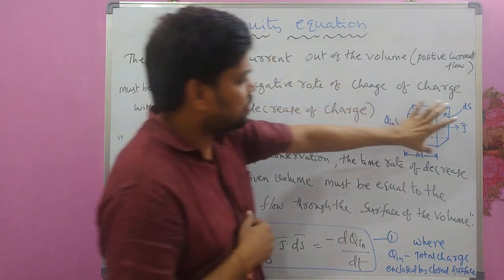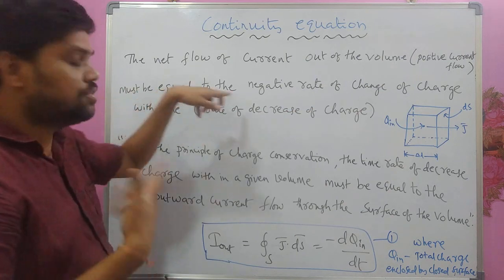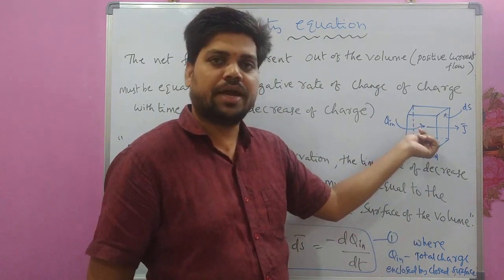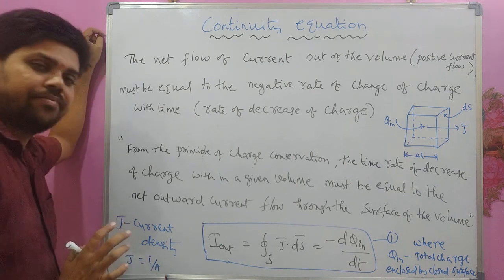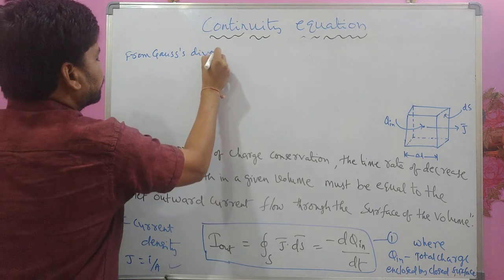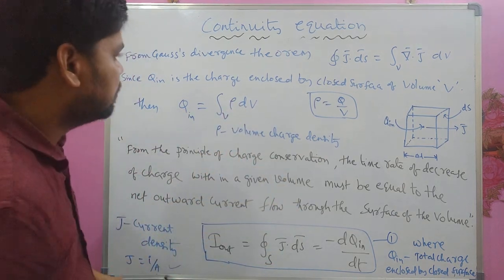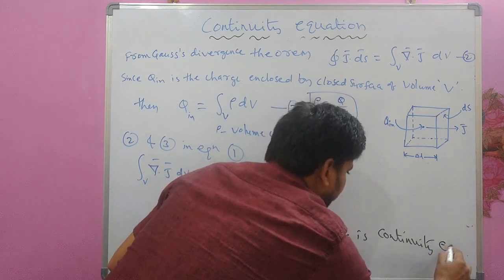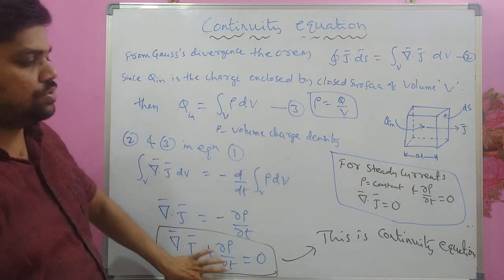Continuity Equation || Passionate about Physics || Madhu Dharmapuri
In this video continuity equation is explained and derived using the concept of conservation of charge.